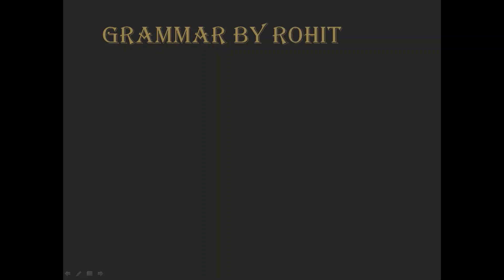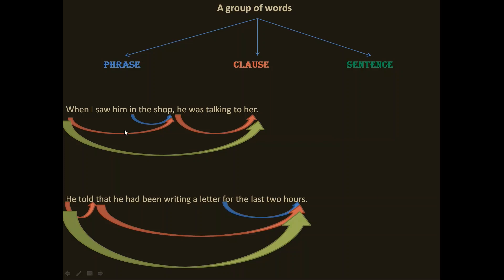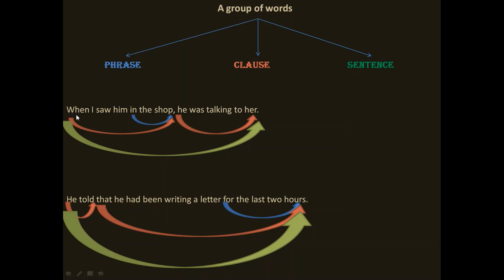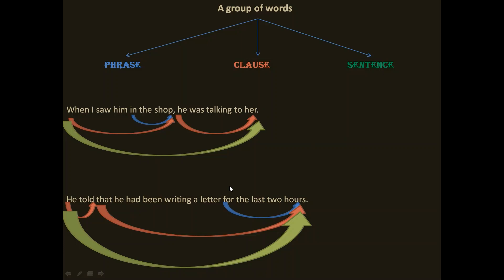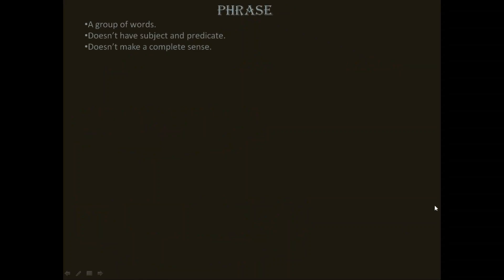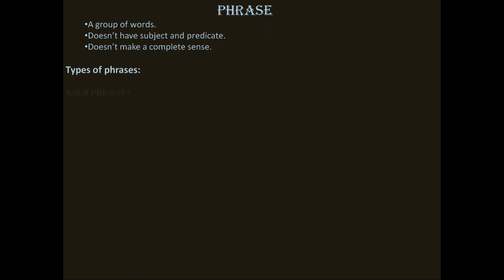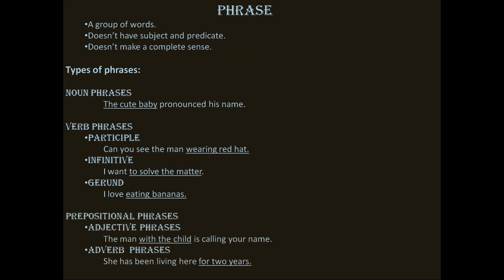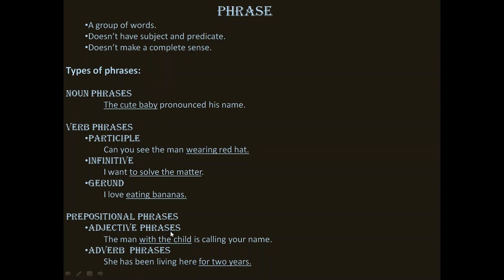PHRASE CLAUSE SENTENCE AN INTRODUCTION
This is an introduction to phrases, clauses and sentences. The video is for all  the classes and also for the students of competitive exams. The basic elements of grammar phrases, clauses and  sentences are described here. The persons interesting in English grammar have benefits from the descriptions of grammar topics mentioned here. In this video they can easily understood what phrases, clauses and  sentences are.